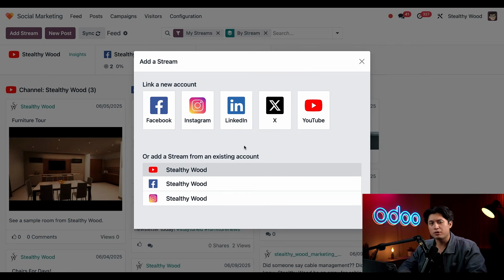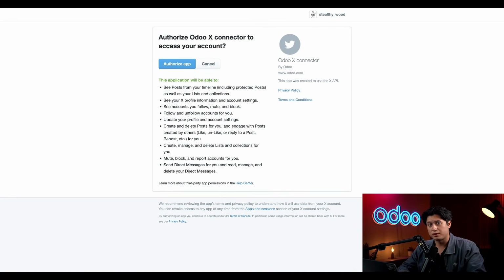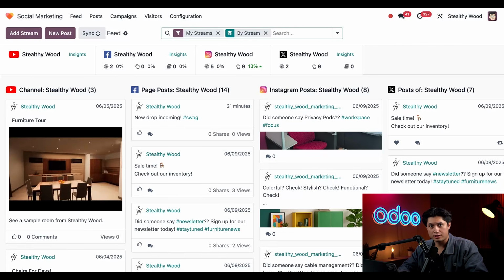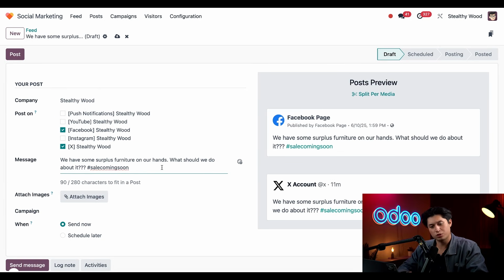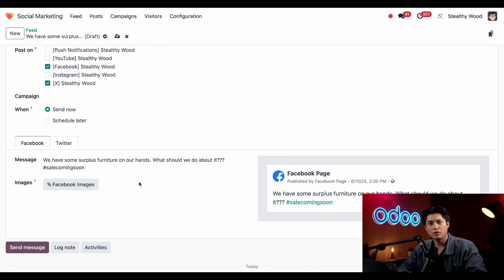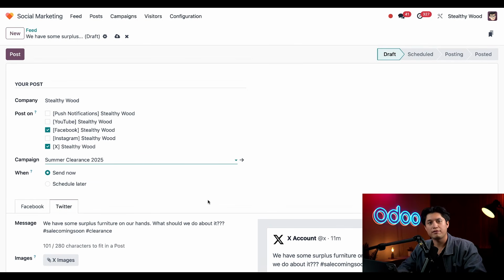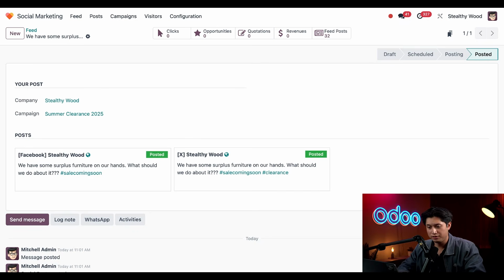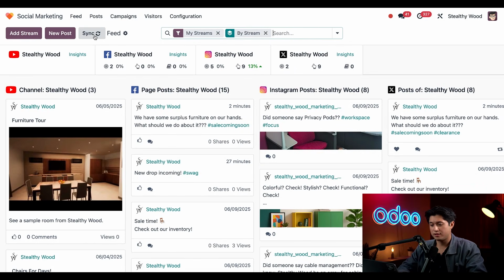Social Marketing Basics | Odoo Marketing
In this video, learn how to connect your social media accounts with Odoo, and start posting content.